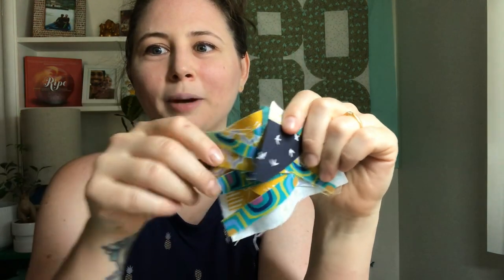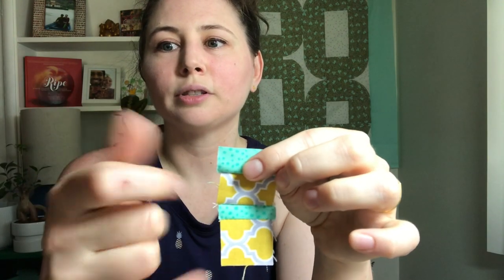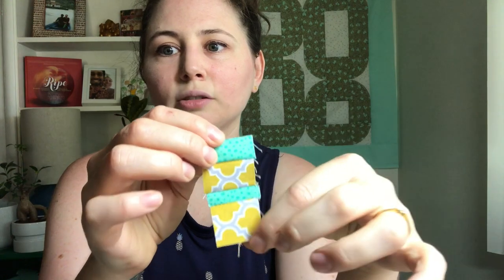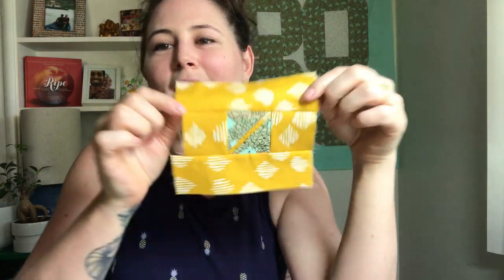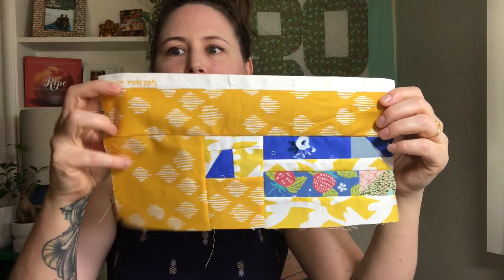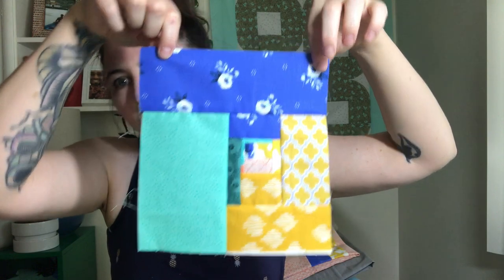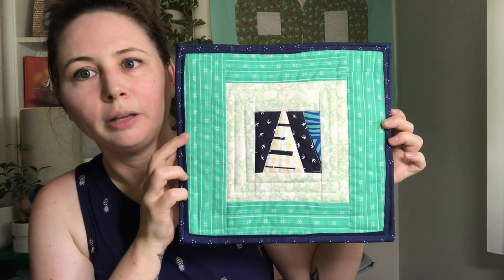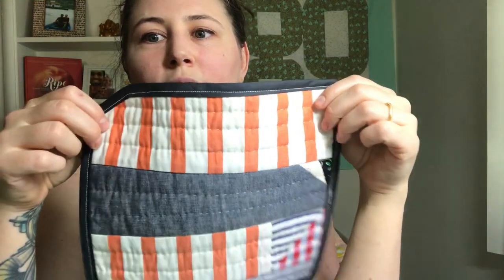What to do with Fabric Scraps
How To Use Your Quilting Fabric Scrap

If you're like me, you can't bear to part with even the smallest fabric scraps. Each piece of fabric in your scrap pile holds a fond memory or it was just really expensive and you don't want to waste it. You're a saver and economical. You can see the potential. Those are all good things.

You finish a few and start a few quilt projects and suddenly have a burgeoning pile of fabric scraps. What to do?

Make another project, of course. Whether you call it improv, crazy, or crumble quilting there is a method for you. If you know, please tell me what the difference is; it's driving me bonkers.

First, start by organizing your scraps by size, shape, and color.

You can start multiple blocks at the same time; working smaller to bigger.

Affordable sewing machine
Basic rotary cutting set from Fiskars
Black and Decker iron

This channel is for silliness, learning, and project idea exchanges. Let me know what you're up to and what kind of videos you'd like to see in the future.